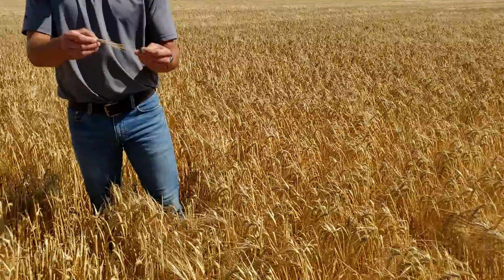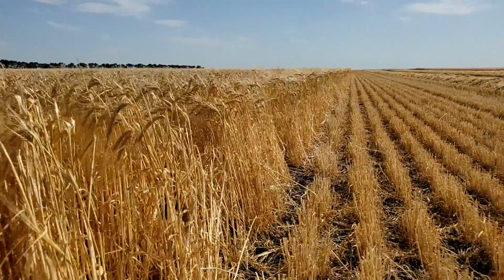BEER brewed with AAC CONNECT, always tastes better on a HOT day!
A new variety available for 2021. Malting contracts are available for this new short standing, strong disease package variety.  AAC Connect will be replacing many more traditional varieties.